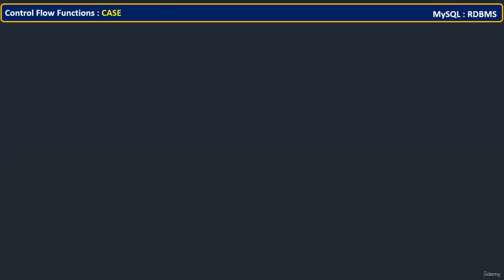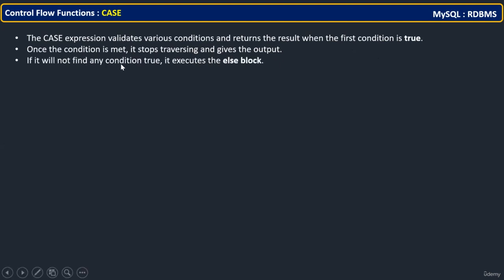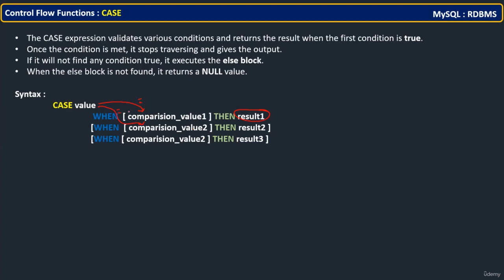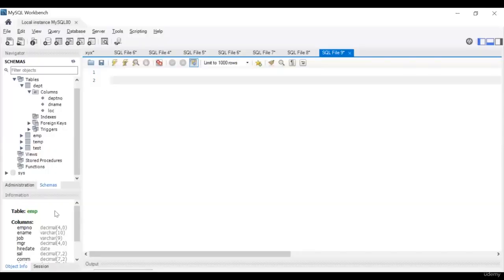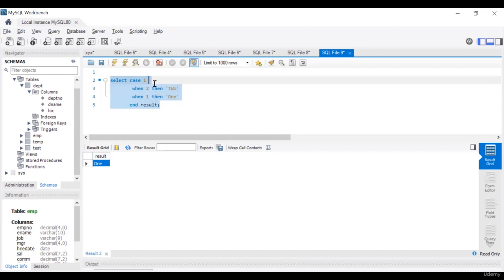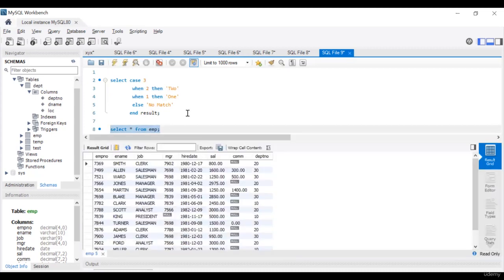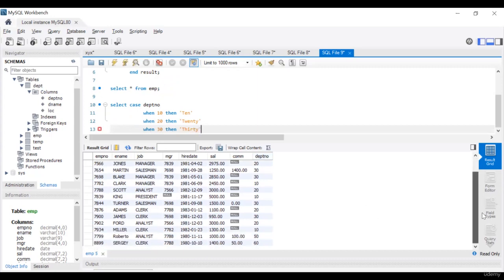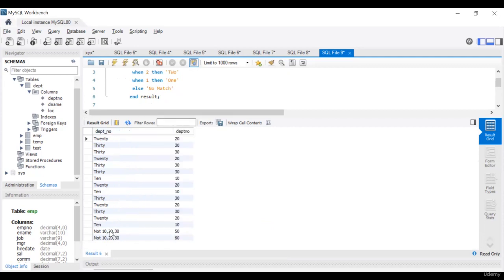6 004 CASE statement